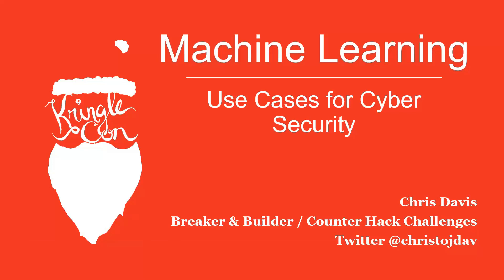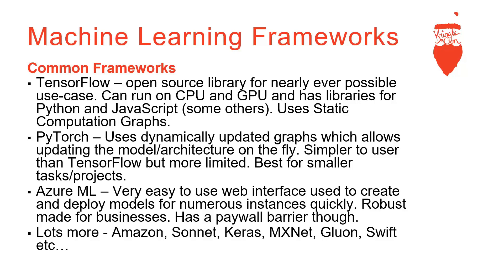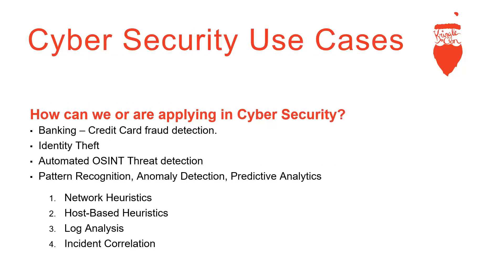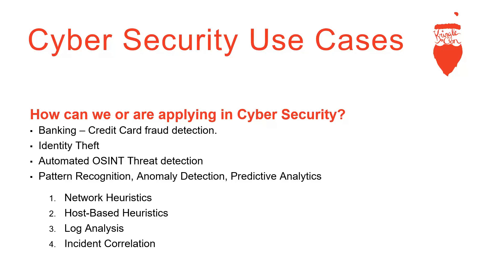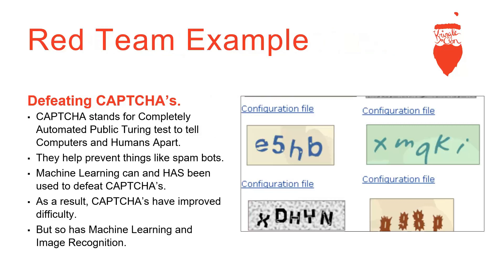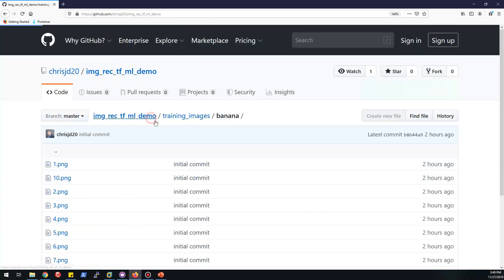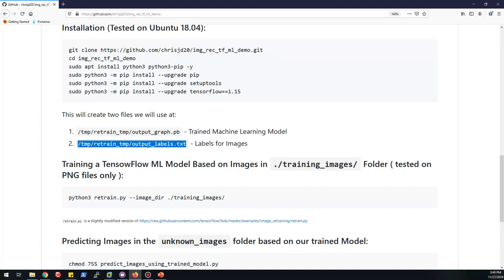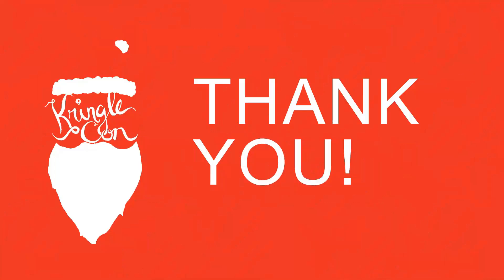Chris Davis, Machine Learning Use Cases for Cybersecurity | KringleCon 2019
In this talk, Chris Davis discusses many theoretical use cases for machine learning and neural networks for offensive and defensive security. Chris then demonstrates using machine learning for image recognition.